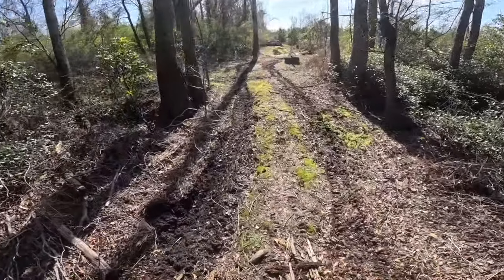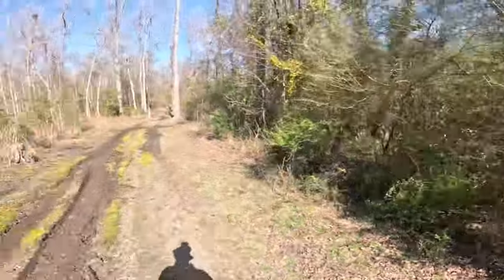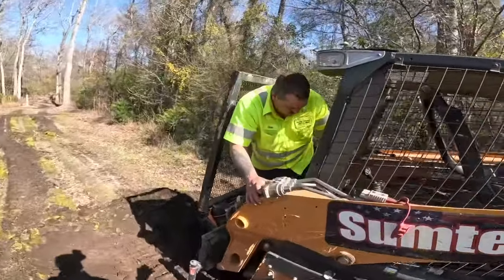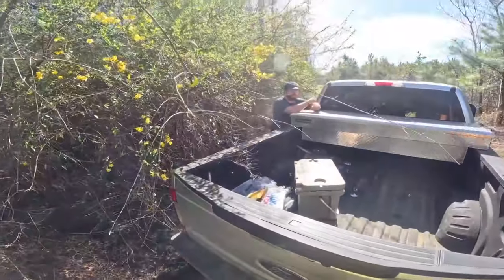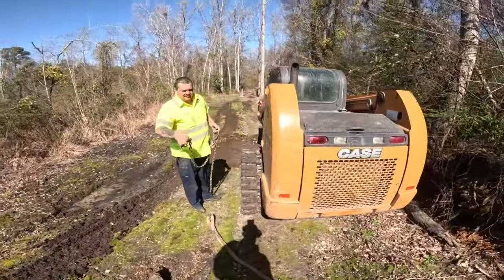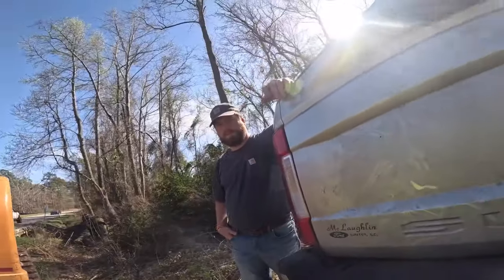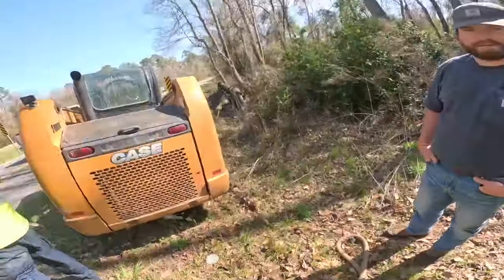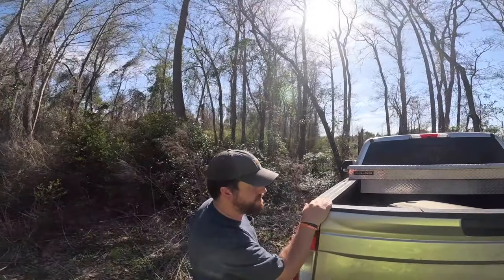Sewer Line Winchout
In this video, Eric and I were sent to recover a F250 that got stuck following a sewer line.

Hal Watts
324 Green Swamp Road